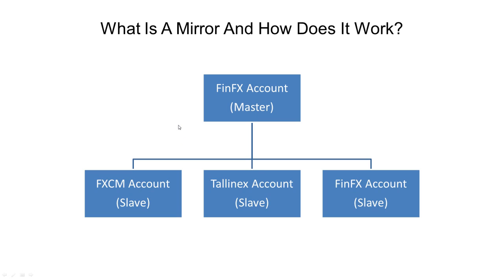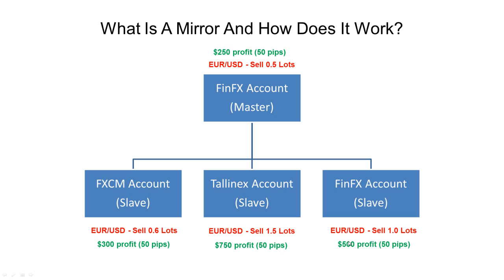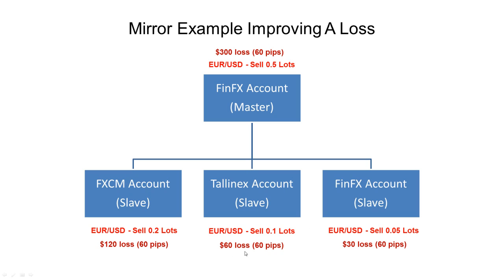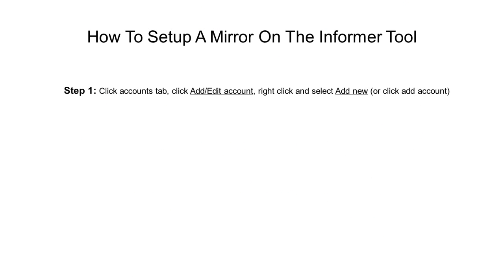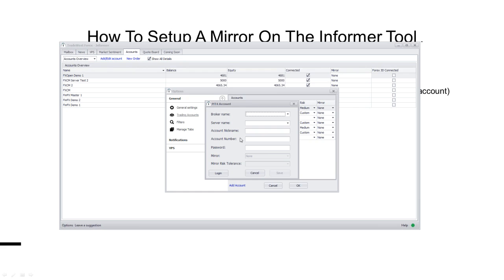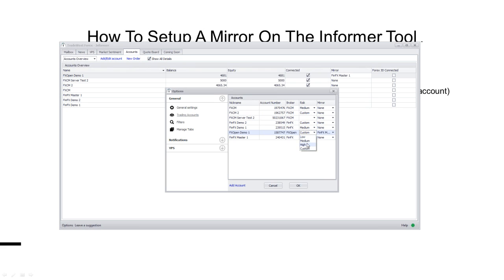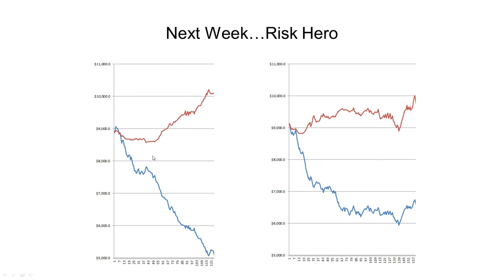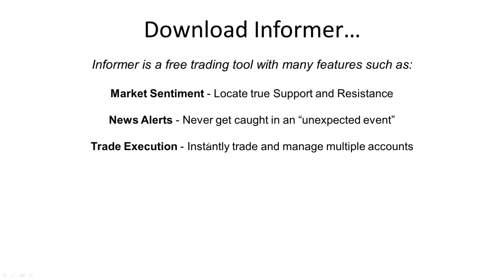TradeWest Forex | Money Management Mirror (March 28, 2014)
This week, Mike is teaching you about mirror trading with money management built into Informer.

If you want to continue watching the Q&A portion of the webinar, go to this video: